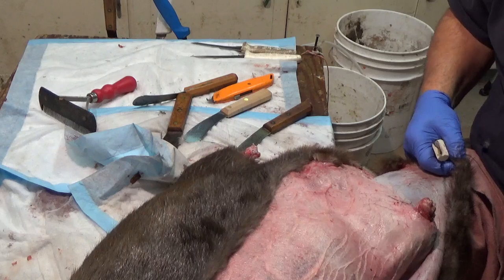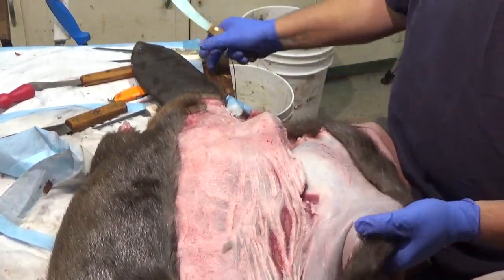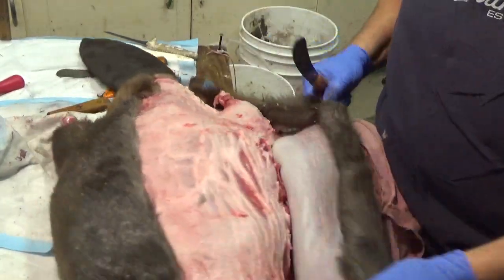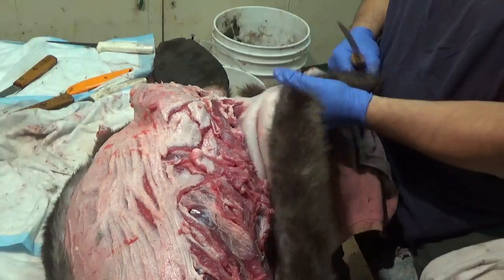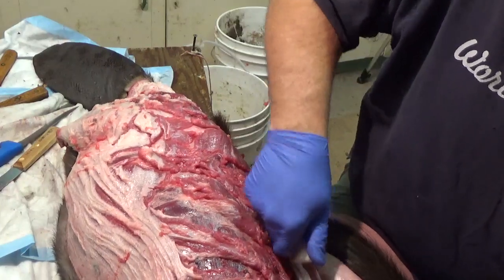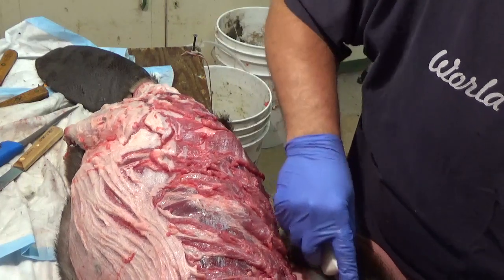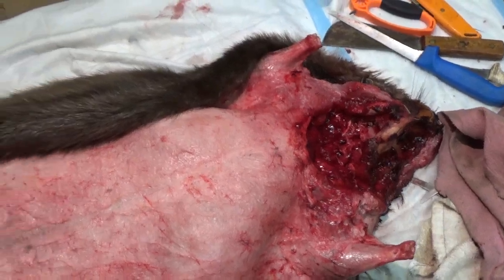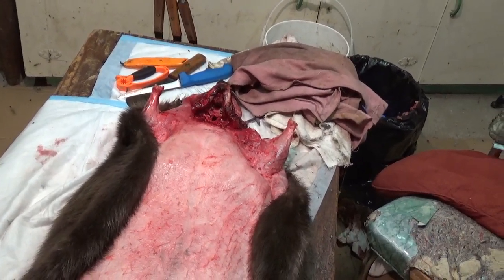Clean skinning beaver - Part 2 - TrapperFURever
2nd part of clean skinning a beaver and talk about beaver castors